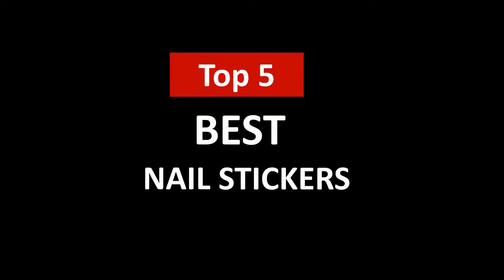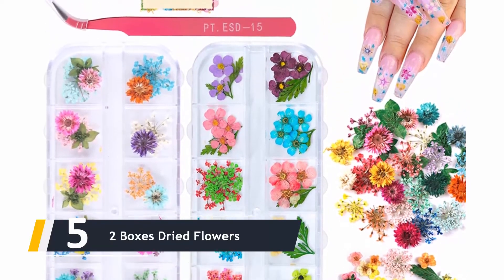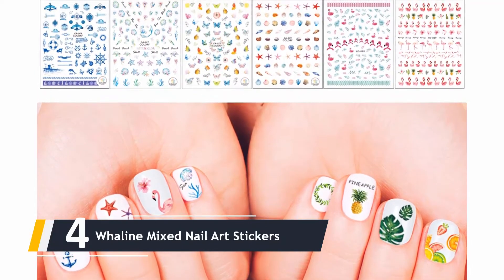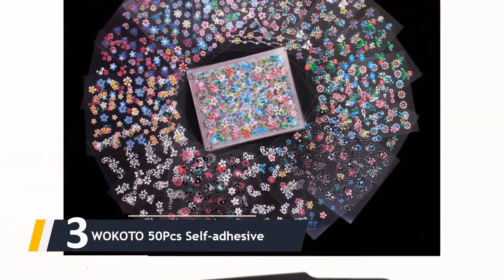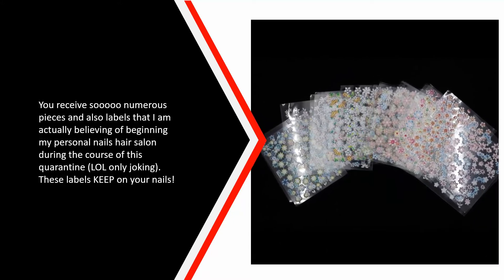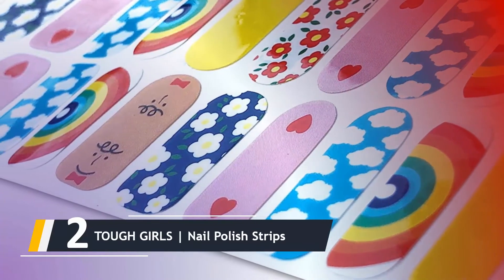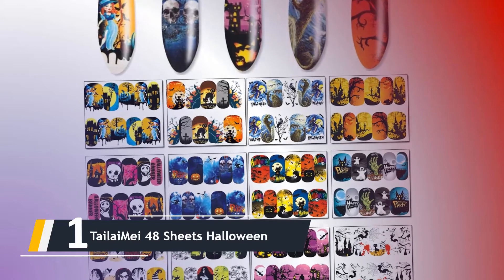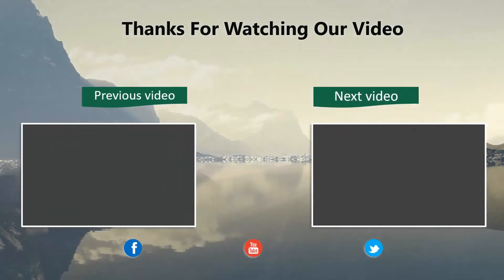Best Nail Stickers [Top 5 Reviews]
Top 5: Best Nail Stickers

1.TailaiMei 48 Sheets Halloween

2.TOUGH GIRLS | Nail Polish Strips

3.WOKOTO 50Pcs Self-adhesive

4.Whaline Mixed Nail Art Stickers

5.2 Boxes Dried Flowers

UpperReview is a participant in the Amazon Services LLC Associates Program, an affiliate advertising program designed to provide a means for sites to earn advertising fees by advertising and linking to Amazon.com.